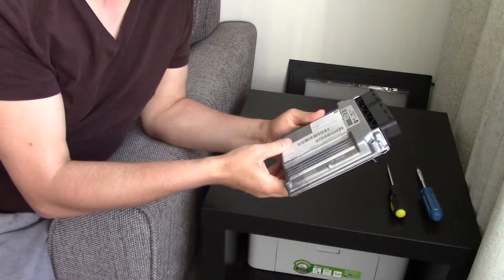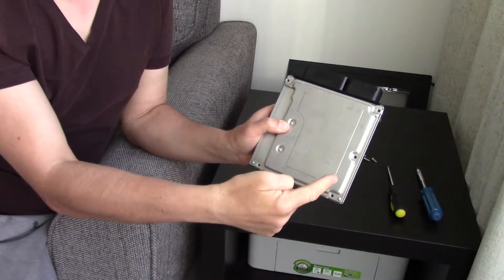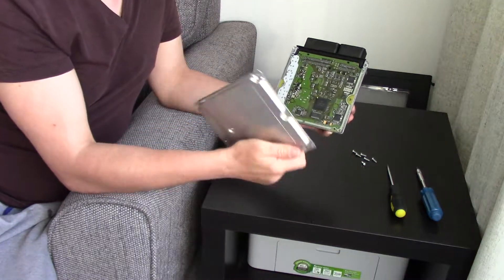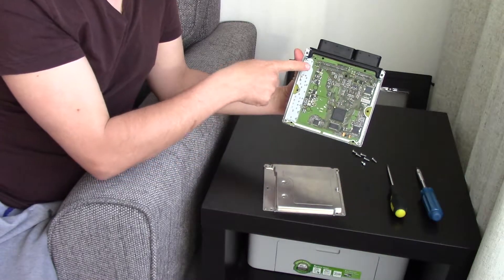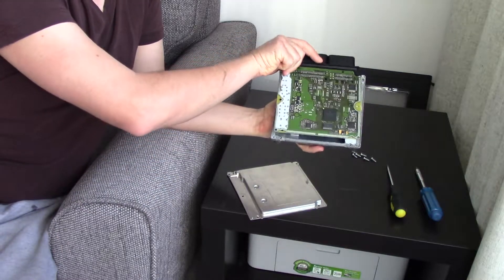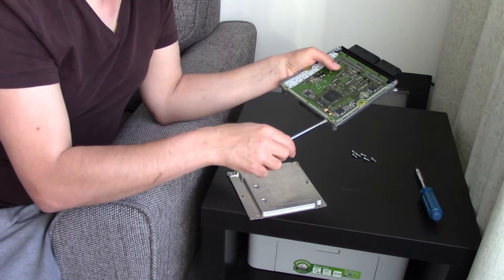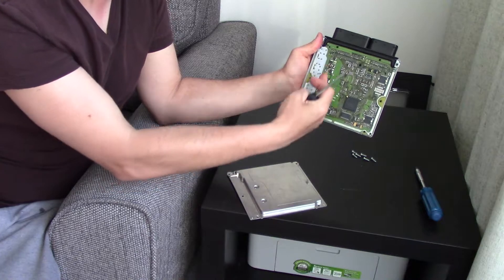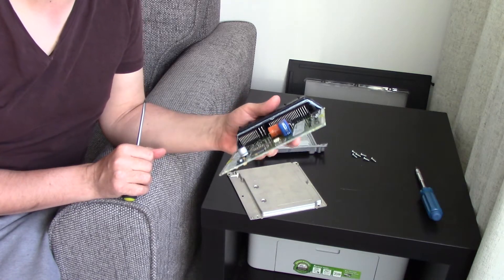how to open a BMW e90 320D M47 DDE/DME/ECU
In this video I will show you how to open an ECU from an E90 BMW. If there are signs of corrosion due to water ingress it can be cleaned with a toothbrush and acetone or cellulose thinner or 99% isopropyl alcohol.